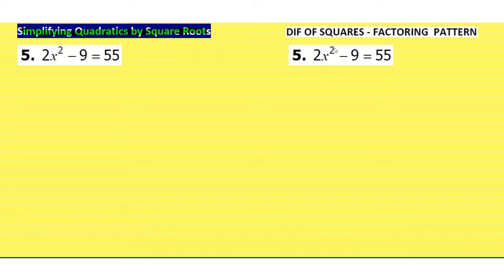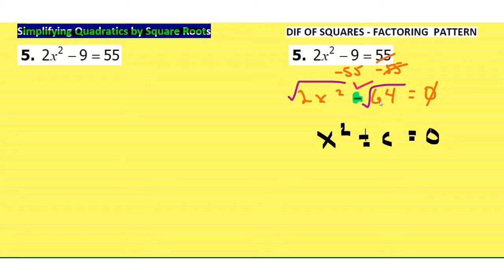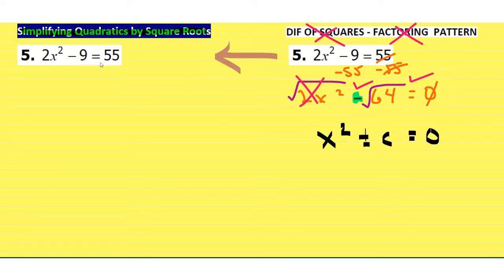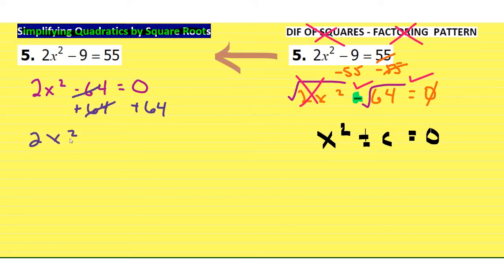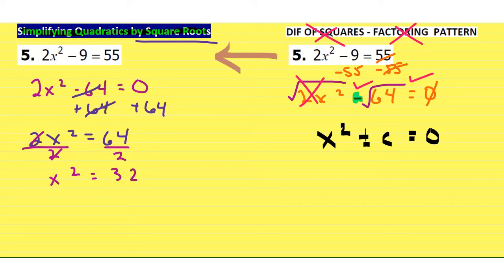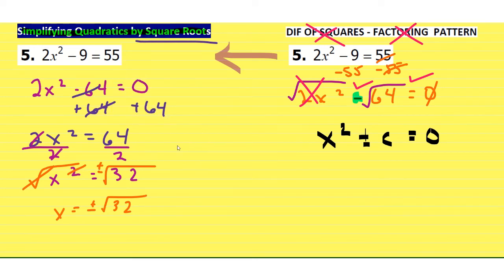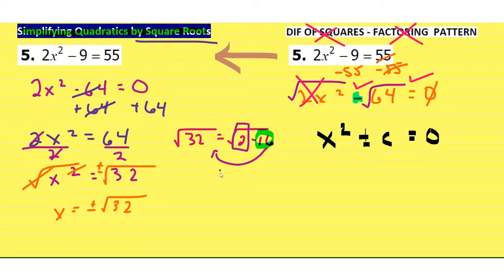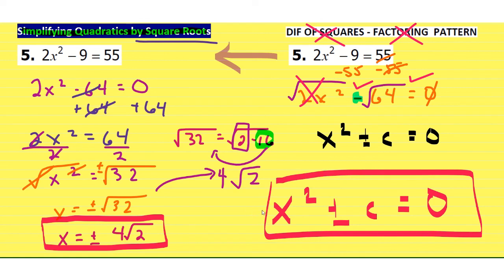SOLVE a QUADRATIC BY SQUARE ROOT method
SOLVE a QUADRATIC BY SQUARE ROOT method that CANNOT be solved using the Difference of Squares Factoring Pattern

 P156N5